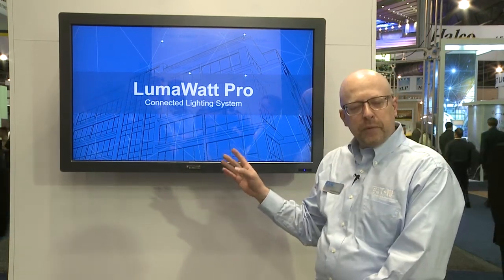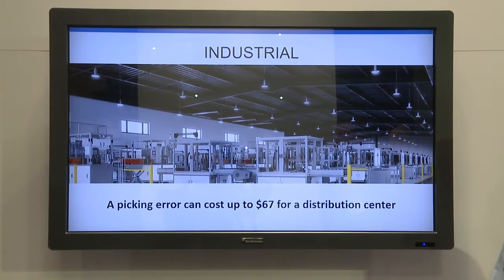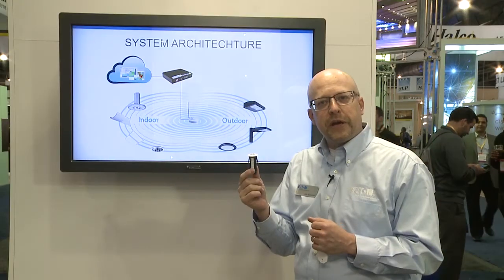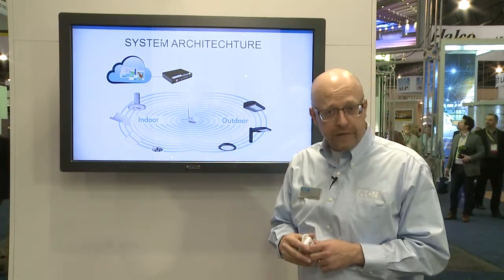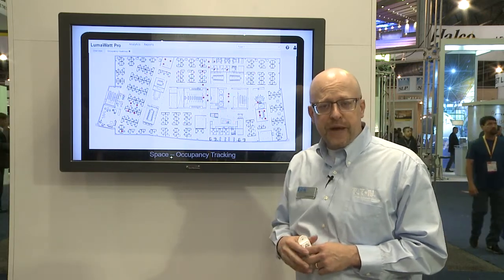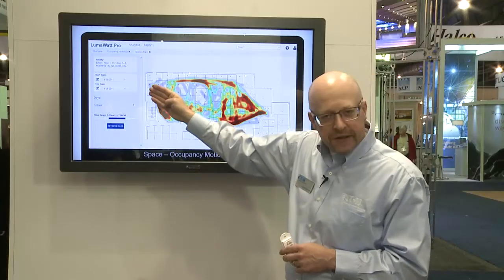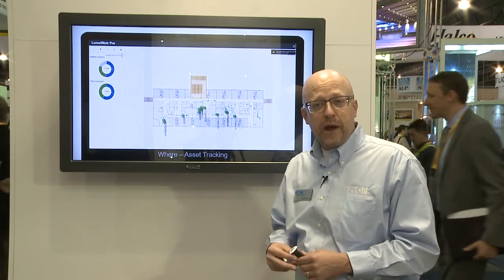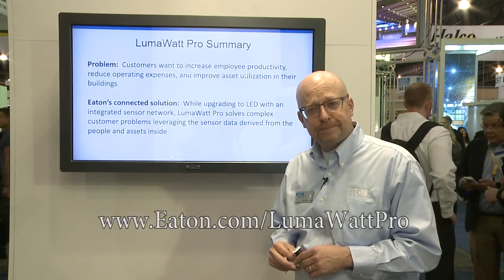Eaton LumaWatt Pro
This educational video, produced by the Lighting Controls Association at the 2017 LIGHTFAIR event, introduces the building industry to Eaton's LumaWatt Pro Wireless Connected Lighting System. (Note that any presentation of software as a service applications are not products but instead cited as potential applications.)